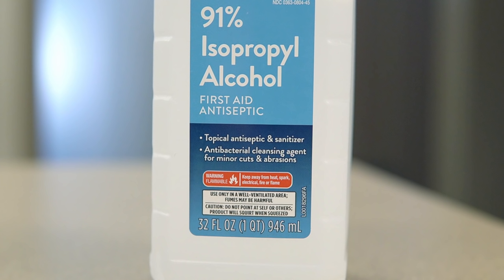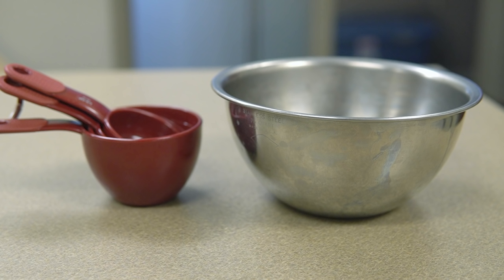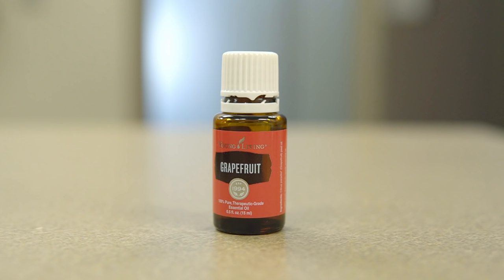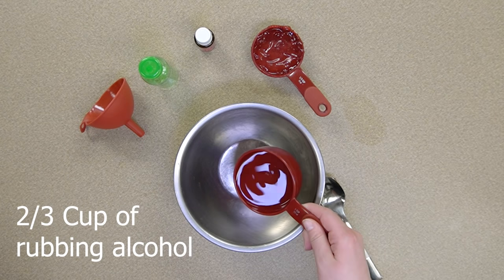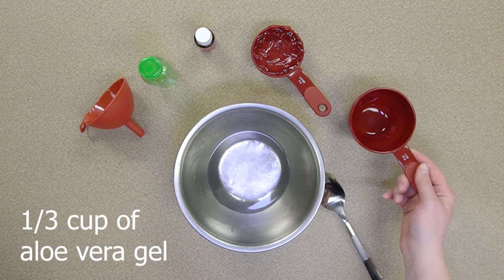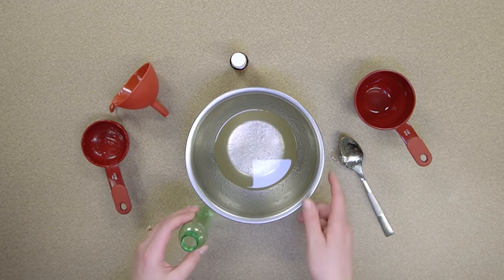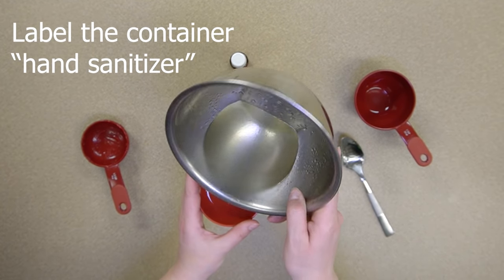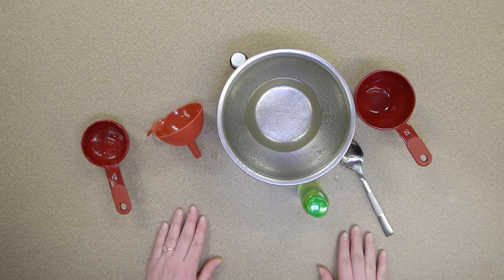DIY Hand Sanitizer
In this video, we go over how you can make your own hand sanitizer at home with just a few basic items.

What you'll need:
91% Isopropyl alcohol (rubbing alcohol)
Aloe vera gel
Mixing bowl
Spoon or something for whisking
Small container, such as a 3 oz. travel bottle
Optional: essential oil to give the liquid a fragrance

Directions:
In a mixing bowl, stir Isopropyl alcohol and aloe vera gel together until well blended.
Add 8-10 drops of scented essential oil (optional, but nice!). Stir to incorporate.
Pour the homemade hand sanitizer into an empty container and seal. Write “hand sanitizer” on a piece of masking tape and affix to the bottle.